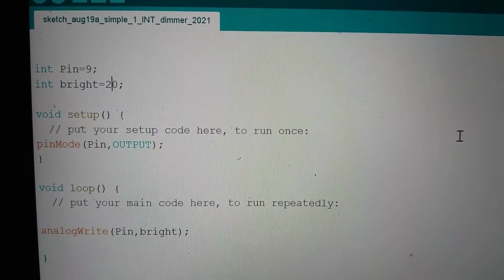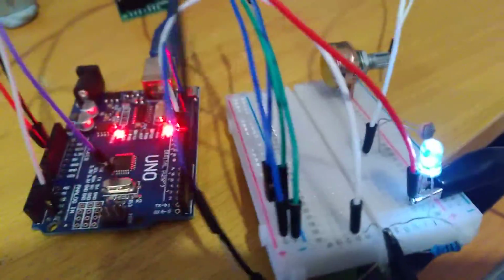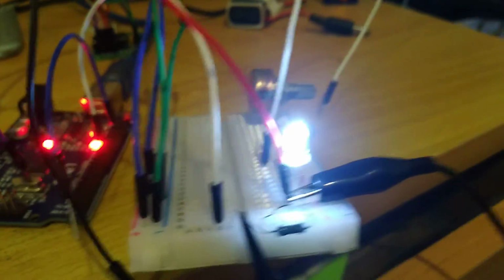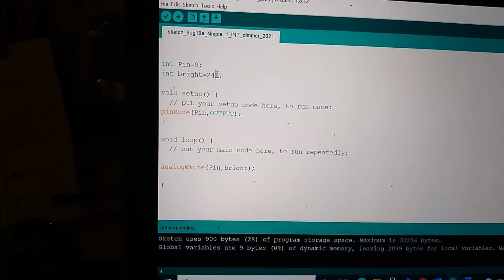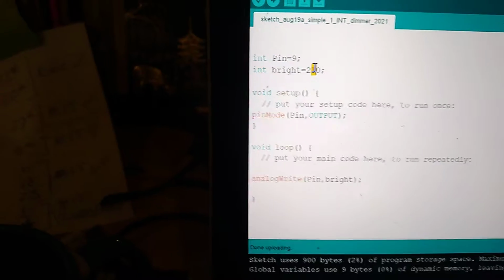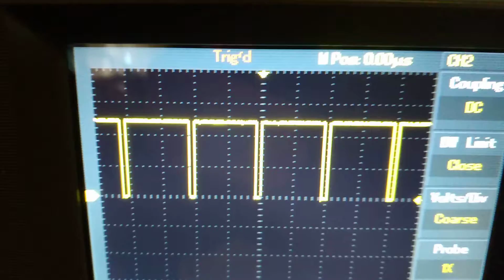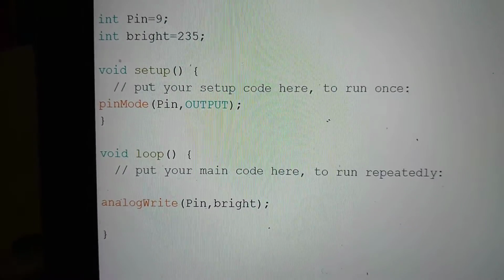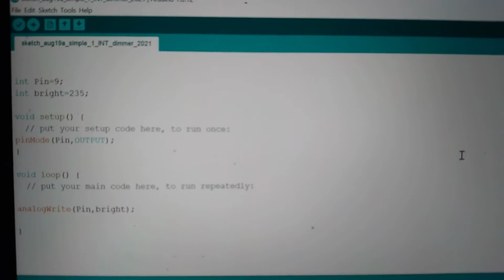Arduino, PWM, basic setup for analogwrite and output Led